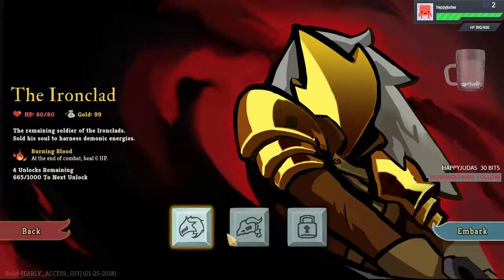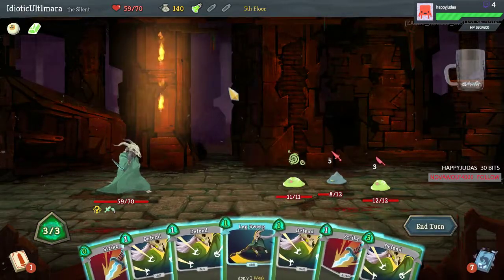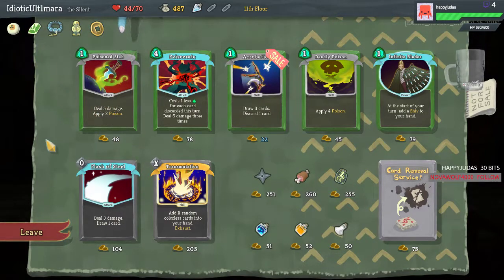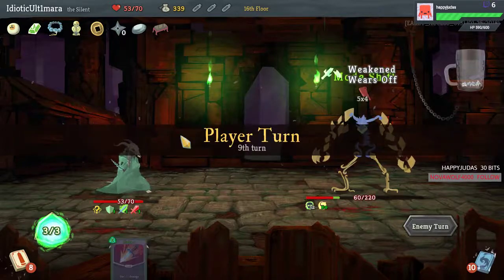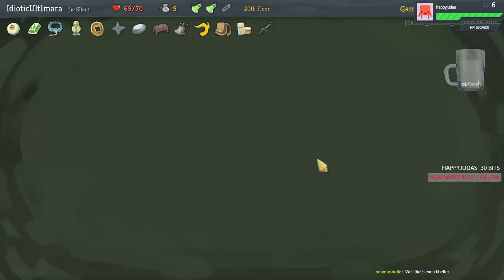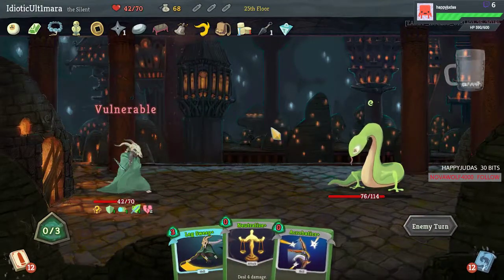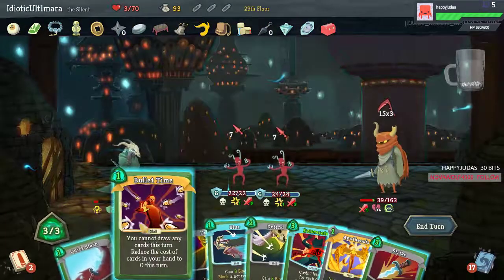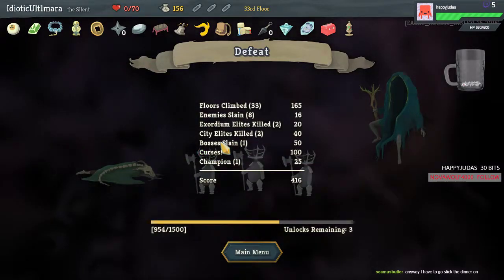Idiotically Playing Slay The Spire (Run023) The Silent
I was watching a few of my friends play this game on stream and it looked super fun so I decided fuck it why not lets try it ourself. Well this game is fucking awesome. I am really enjoying playing it and cannot wait to play more of it and see if how far I can get or how fast I can finish it.